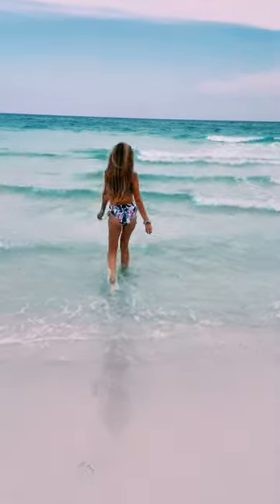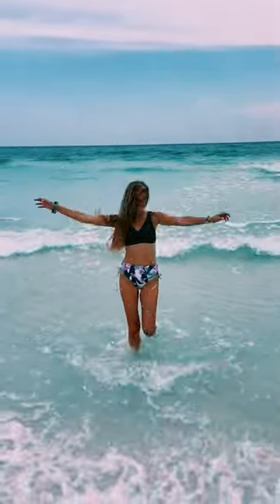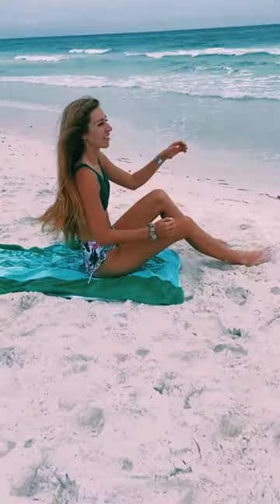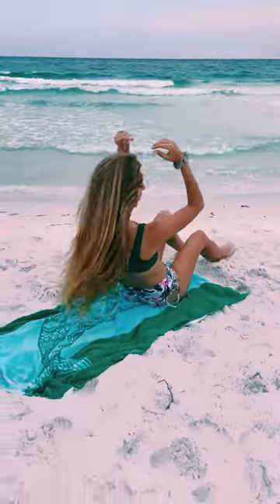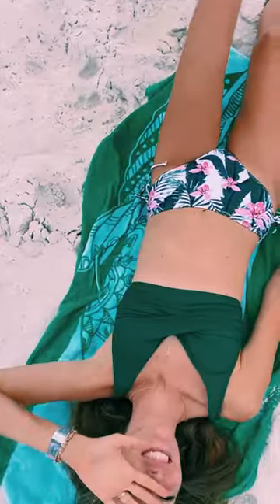Floral Drawstring Bikini Swimsuit Review: Customer Raves About Our Stunning Swimwear!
In this exciting video review, our wonderful customer Sunny shares her thoughts on our fabulous floral drawstring bikini swimsuit. We can't thank Sunny enough for her rave review and for taking the time to showcase our swimwear!

Our floral drawstring bikini swimsuit is designed to make you look and feel stunning. With its vibrant floral print and adjustable drawstring feature, it offers the perfect combination of style and comfort. Say goodbye to ill-fitting swimwear and hello to a swimsuit that truly flatters your figure.

Sunny highlights some key pain points that our swimsuits can solve. Whether you struggle with finding swimwear that fits just right, or you want to feel confident and stylish at the beach or pool, our floral drawstring bikini swimsuit is here to make a difference.

Join the trend and dive into summer with our exceptional swimwear collection. Don't miss out on the opportunity to feel amazing in a swimsuit that ticks all the boxes. Check out Sunny's review and see for yourself why our floral drawstring bikini swimsuit is a must-have for your swimwear collection.